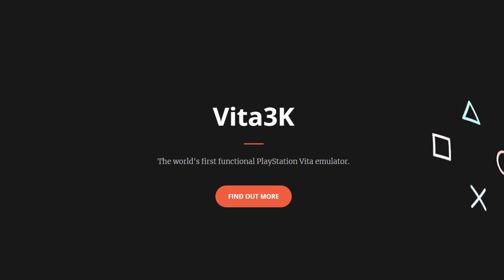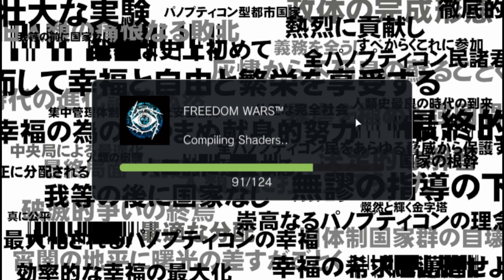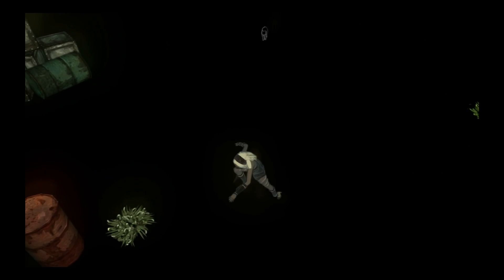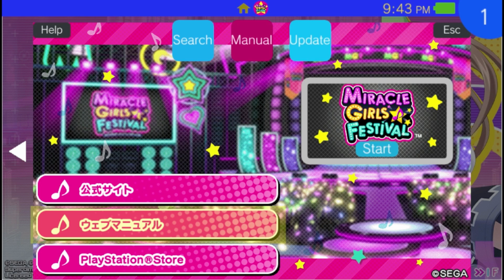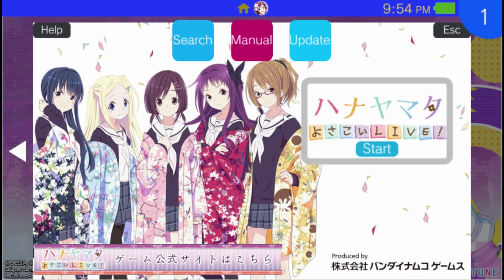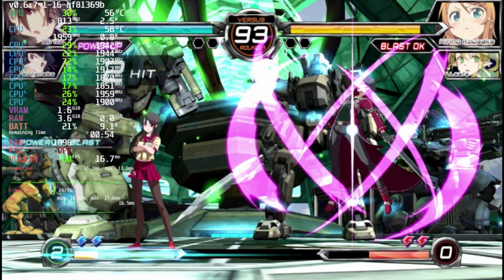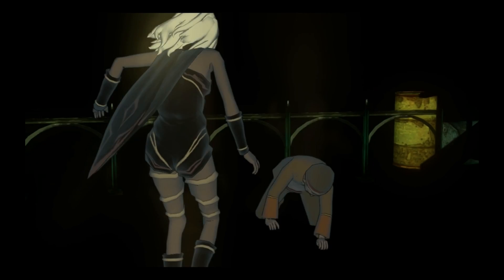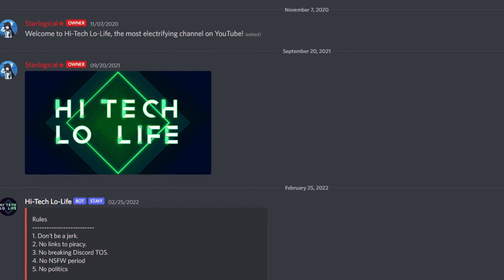「Steam Deck」 Vita Emulation on Steam Deck via Vita3K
Narrated by: Starlogical
Edited by: Starlogical
Footage recorded by: Kyoukomelk